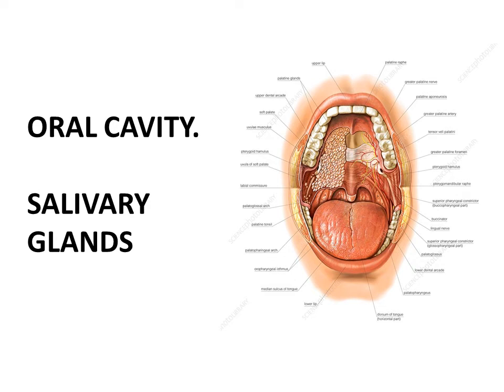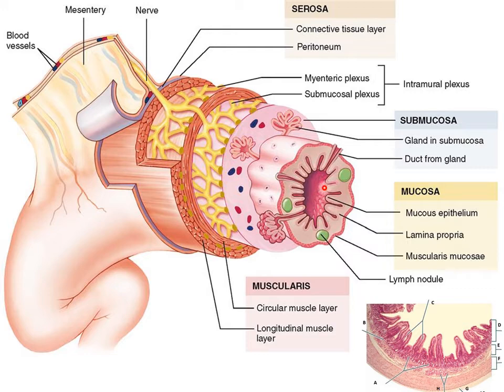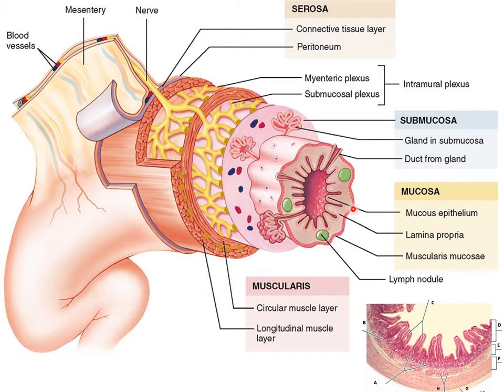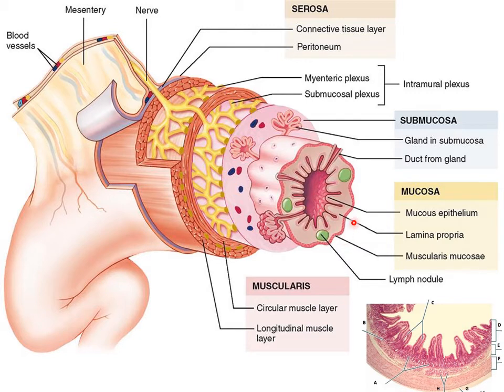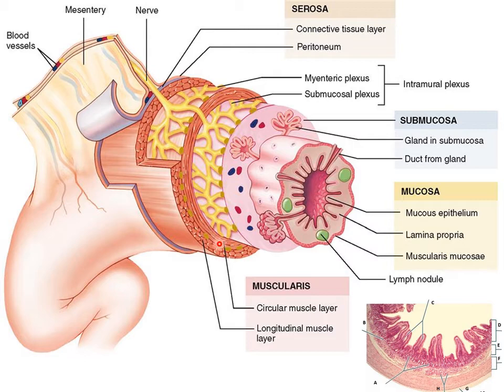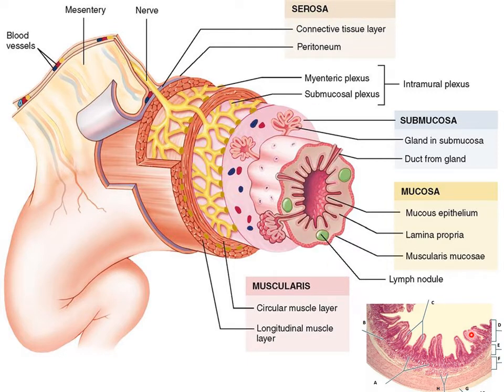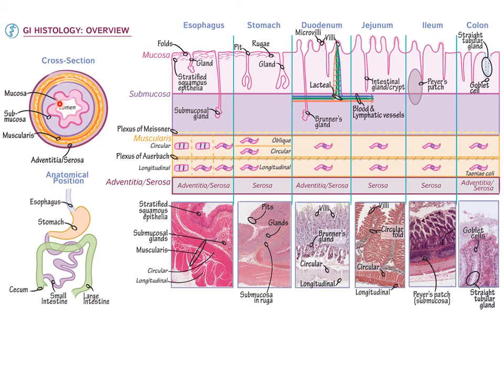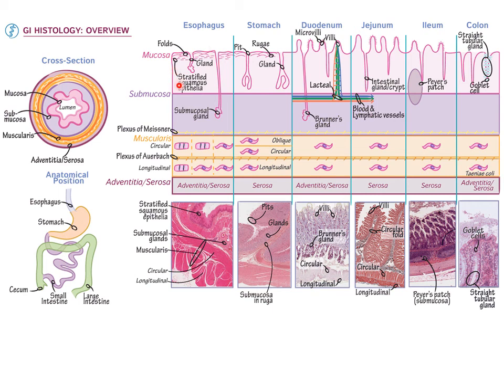1 Digestive system Introduction